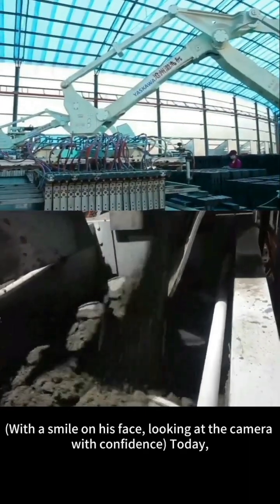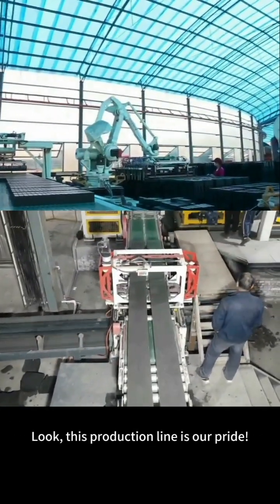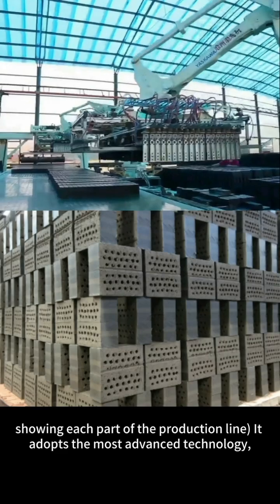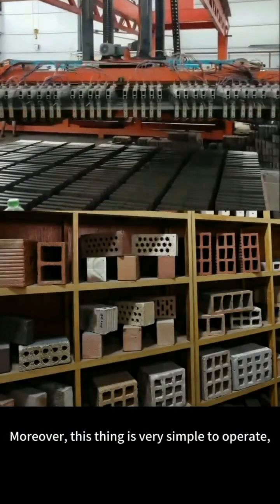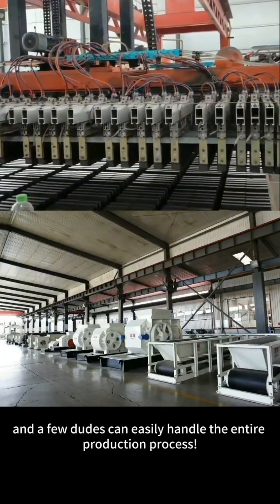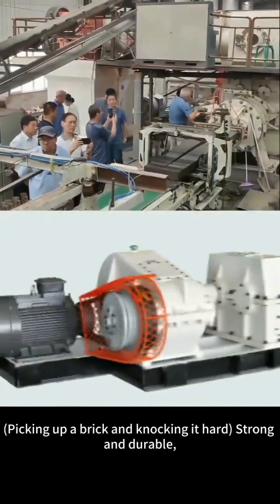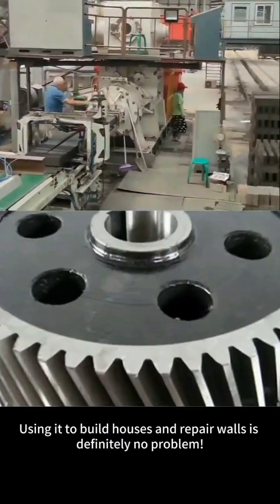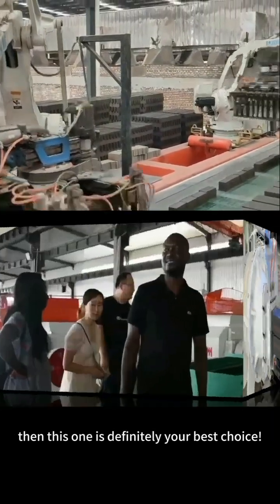Clay Brick Making Machine -extruder & Robot Stacking System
Brick Making Machine - two stage extruder & Robot stacking system.

This machine is made by full steel structure.
The main parts adopts high wear- resistance alloy casting and high frequency heat treatment technology. Its performance is stability, the material can be coal gangue, shale, fly ash, industrial residue. It is the ideal equipment for the fired bricks.